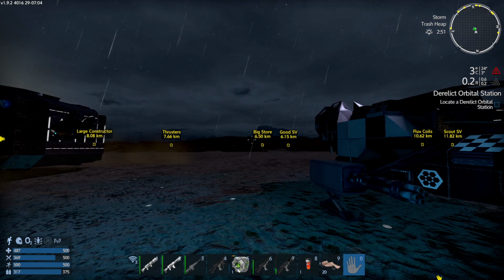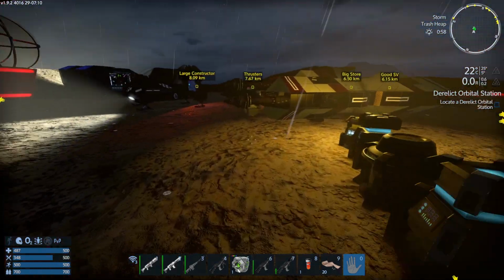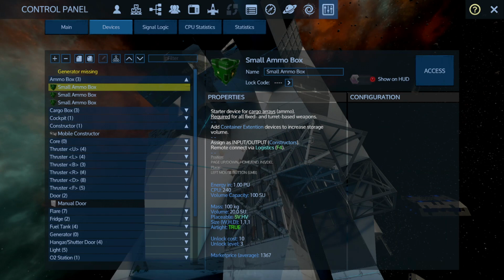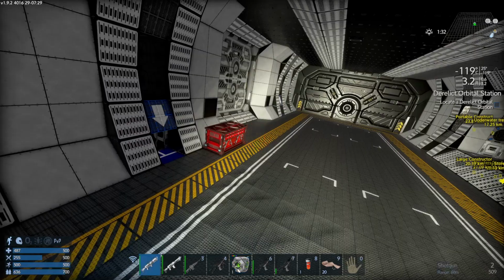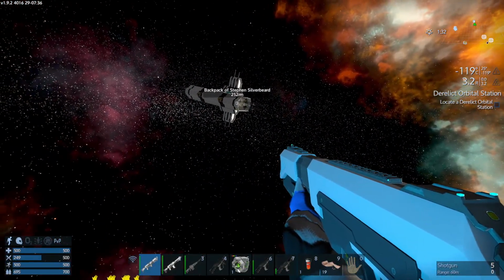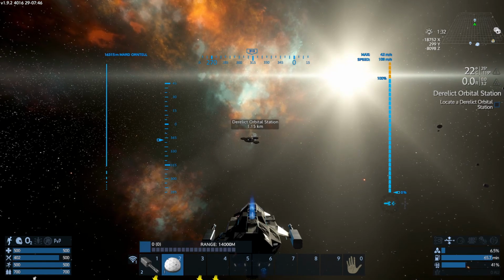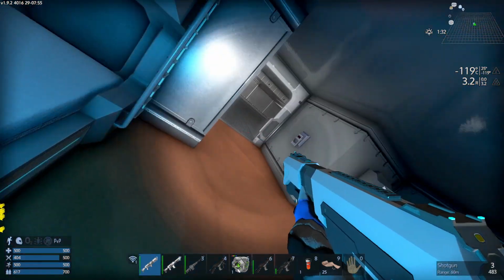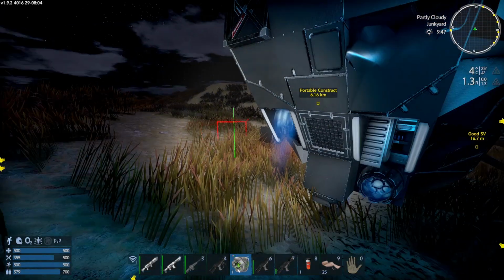Derelict Orbital Station : Star Salvage 1.8 - Empyrion Galactic Survival : #09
Star Salvage is a scenario where the galaxy has been nearly depleted of resources by the Polaris and Zirax.  The player has crash landed on a plane, survival depends on the player's ability to collect salvage to build a ship capable of exploring the galaxy